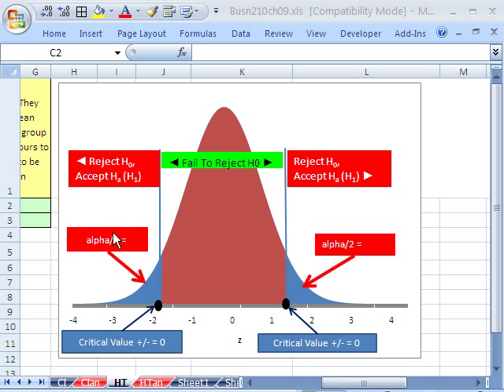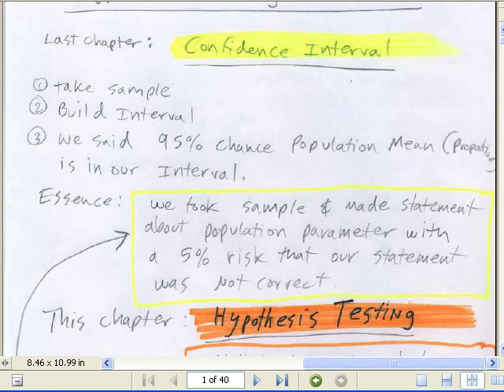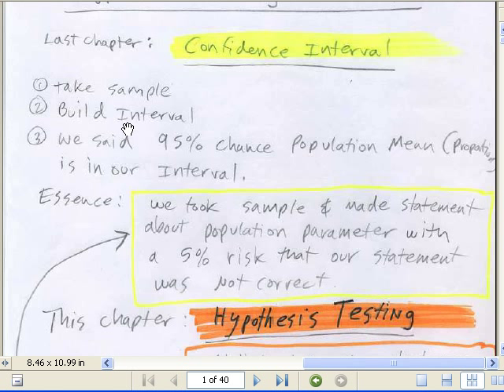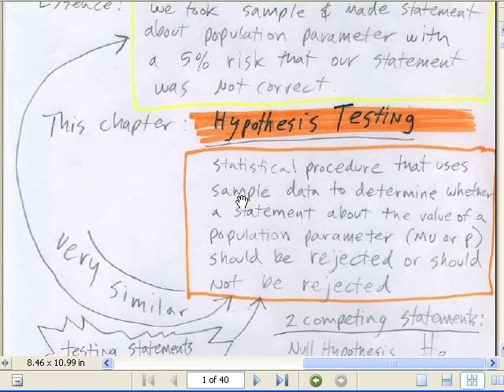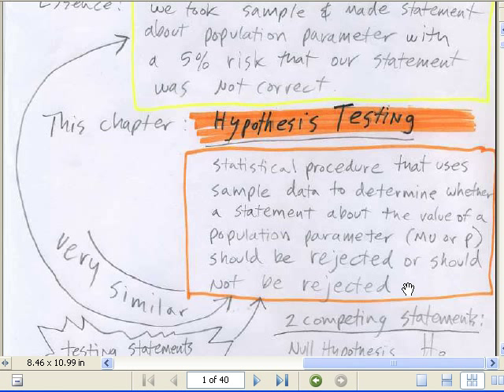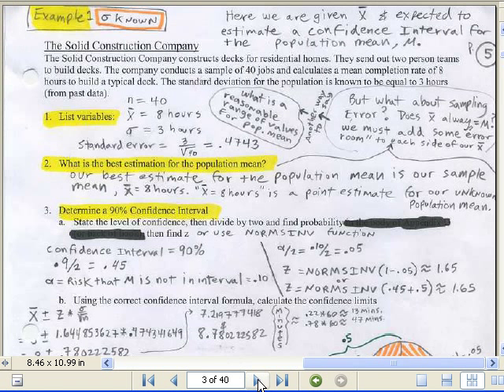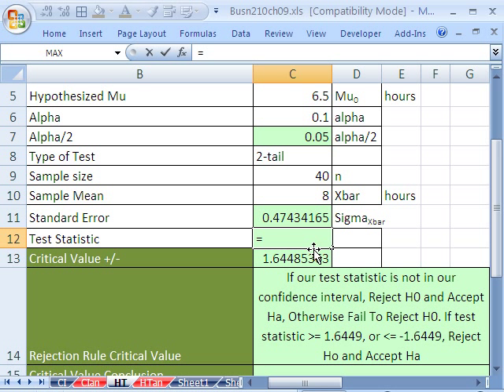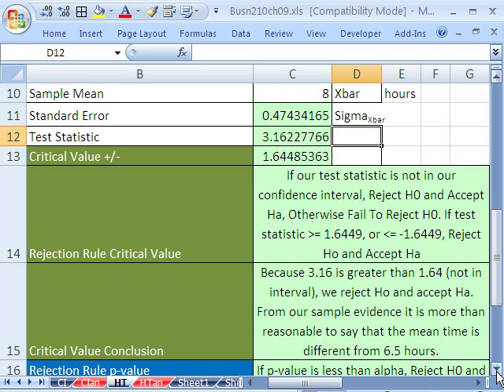Excel Statistics 88: Confidence Interval & Hypothesis Tests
See the Excel functions NORMSINV for critical value and NORSDIST for p-value. Compare building Confidence Intervals with Hypothesis Testing to see that they are similar. See an introduction to the steps necessary to conduct a Hypothesis Test about a Population Mean.

1.Confidence Intervals For Hypothesis Testing (Test)
2.Hypothesis Testing Test
3.Null Hypothesis
4.Alternative Hypothesis
5.Alpha Type 1 Error
6.Beta Type 2 Error
7.Tests Statistic z
8.Test Statistic z
9.Critical Value and p-value
10.Hypothesis Testing Test About a Population Mean Sigma Known (z Distribution)
11.Conclusions about Statements about whether they are reasonable or not
12.NORMSDIST
13.NORMSINV